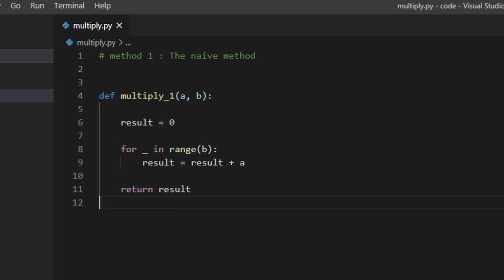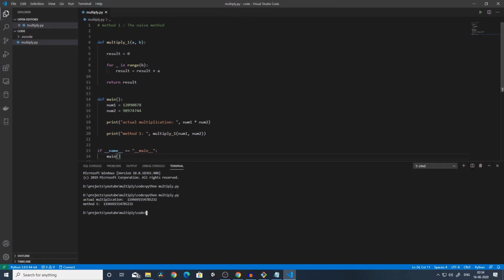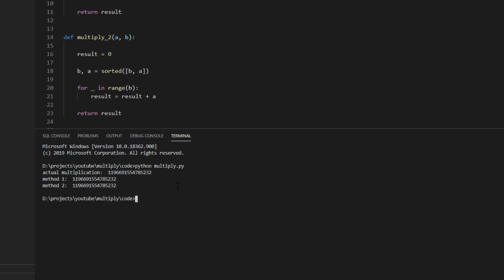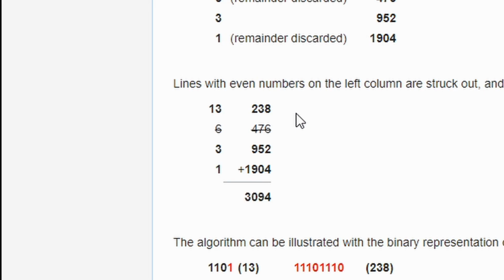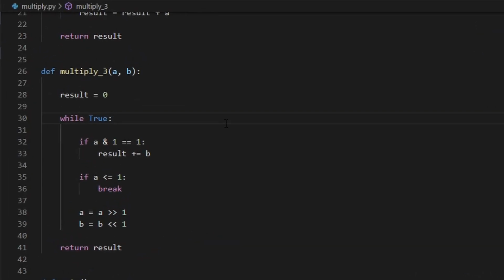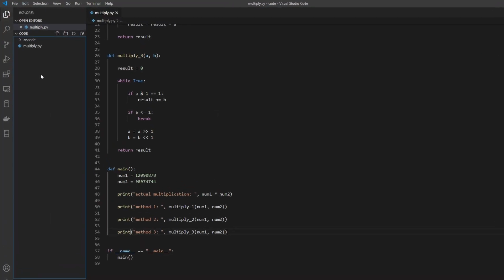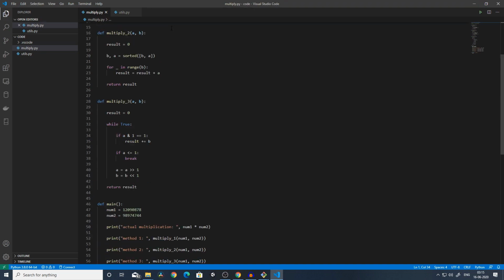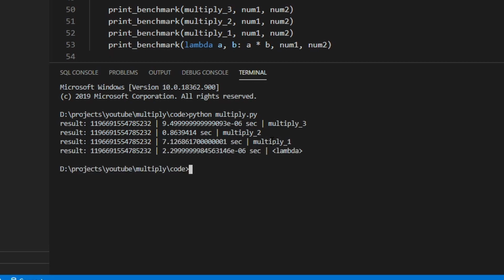Let's Multiply Without Multiplication | Three Different Ways | Tutorial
Have you ever tried to multiply two number without using actual multiplication? In this tutorial, I explained 3 different methods to find the product of two numbers without doing any multiplication.

Content:
1. Introduction 0:00
2. Method 1 0:44
3. Method 2 (optimized method 1) 2:16
4. Method 3 explanation 3:54
5. Method 3 coding 5:13
6. Benchmark 6:46
7. Results 8:50

Links